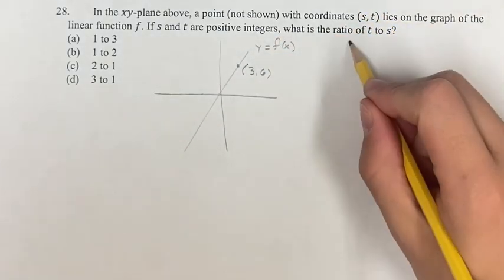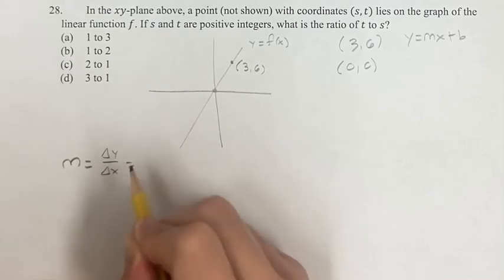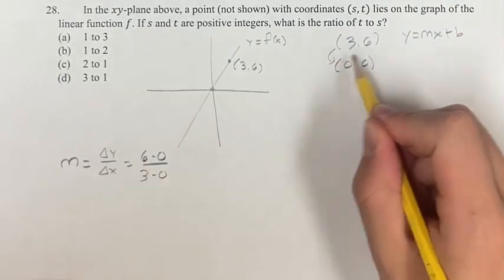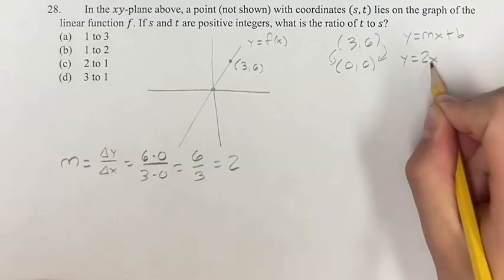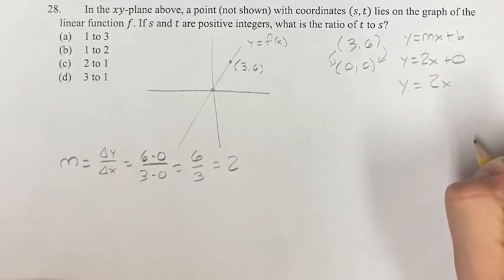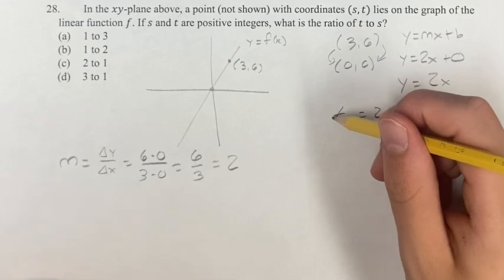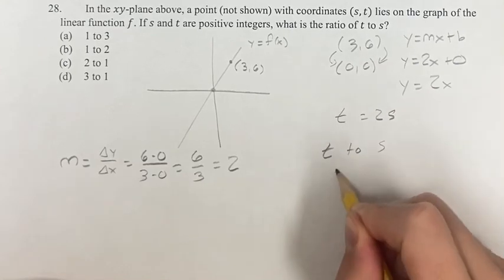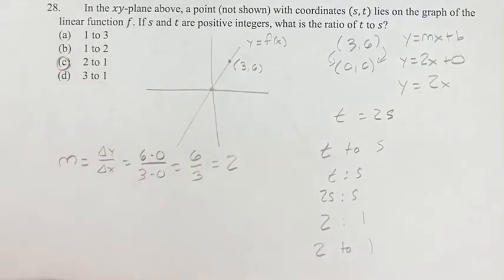28. In the xy-plane above, a point (not shown) with coordinates (s,t) lies on the graph of the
28. In the xy-plane above, a point (not shown) with coordinates (s,t) lies on the graph of the linear function f. If s and t are positive integers, what is the ratio of t to s?

(a) 1 to 3
(b) 1 to 2
(d) 3 to 1

Problem 28